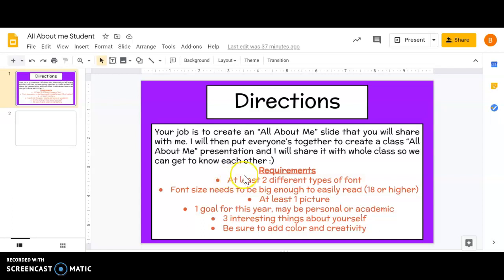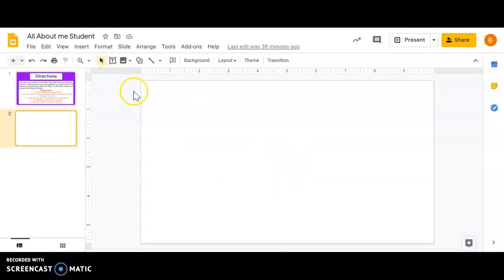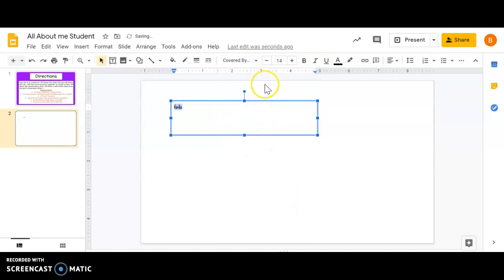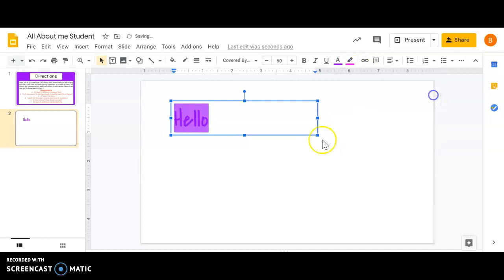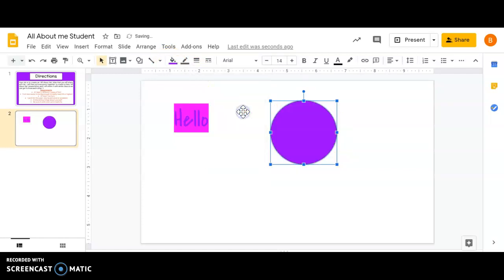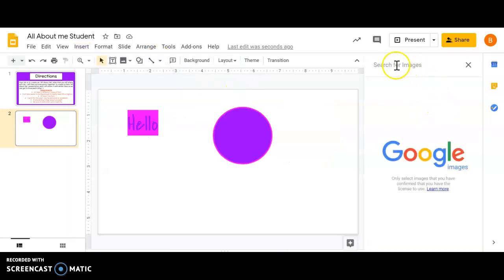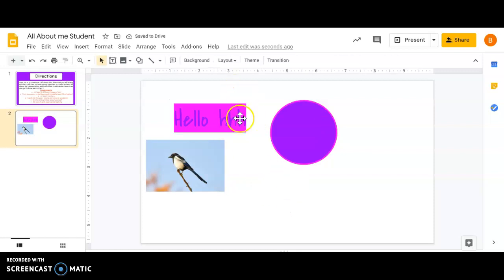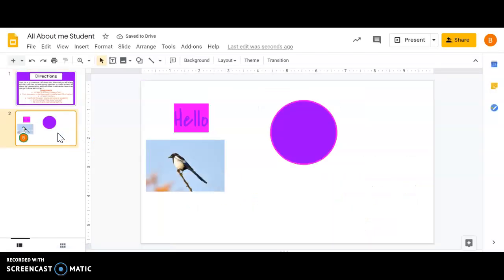Google Slides Tutorial